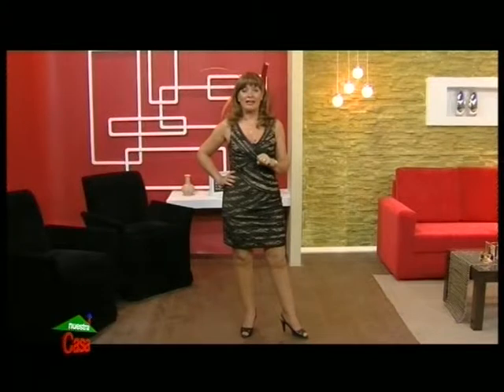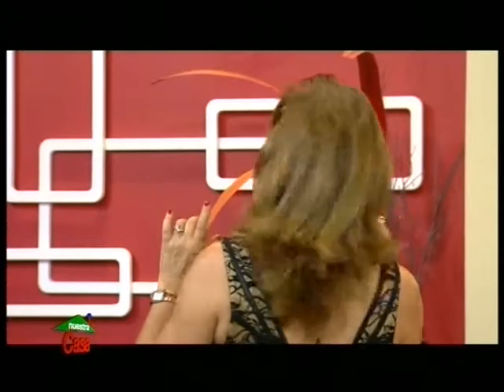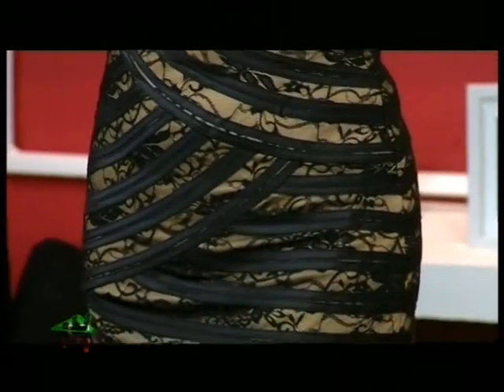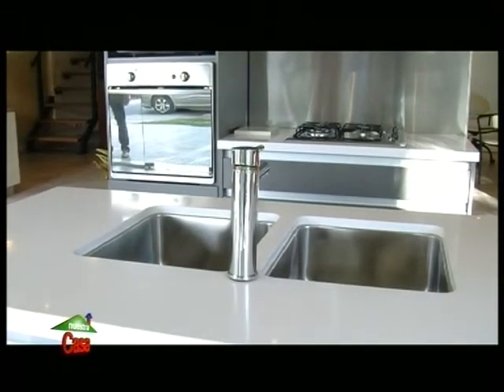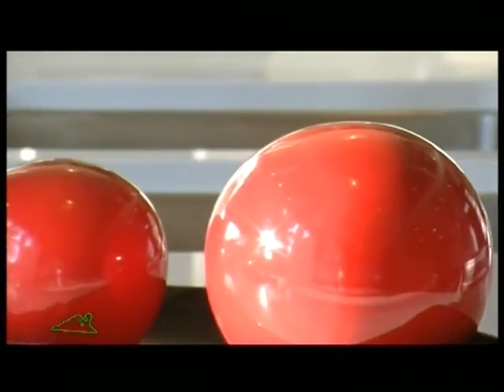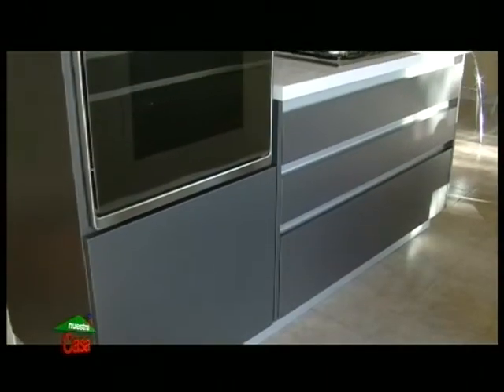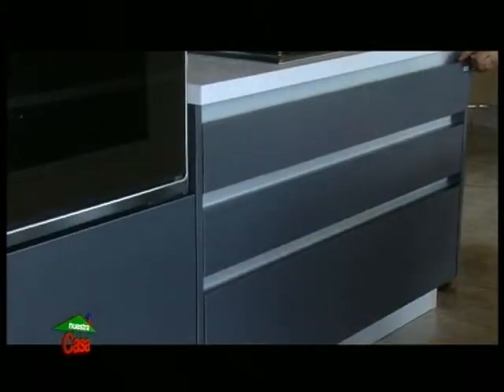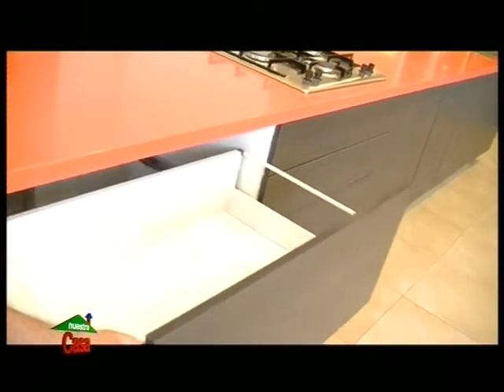NUESTRA CASA_11/11/2012 - parte 1 de 5